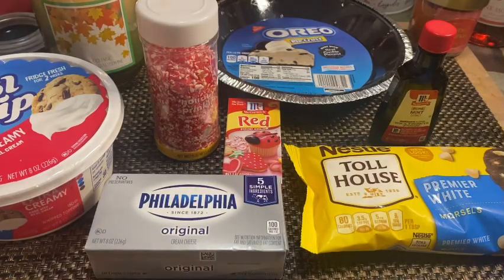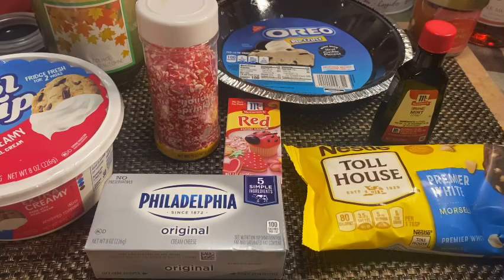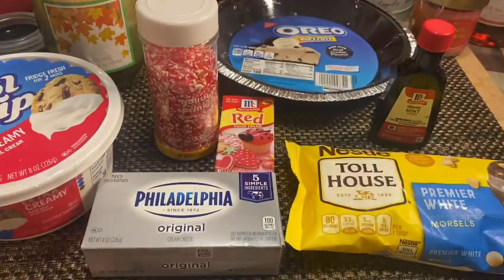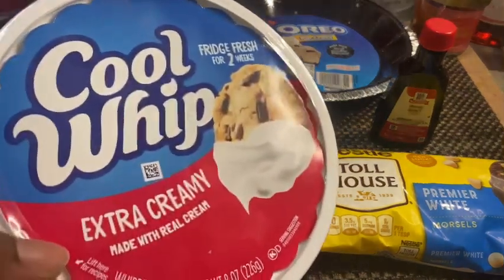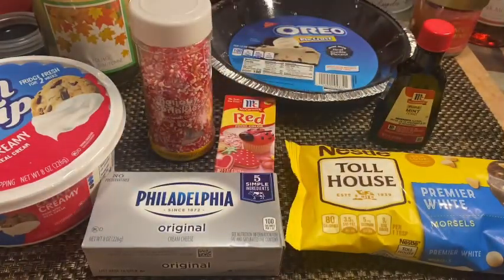No Bake White Chocolate Peppermint Pie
1 Oreo Pie Crust or Chocolate Pie Crust
8 ounces cream cheese
1 1/2 Cups White Chocolate Melted
8 ounces Cool Whip
1 teaspoon mint extract
Mix ingredients together Refrigerate for 2 to 3 hours
Garnish with crushed Peppermints plus Redi whip on top…. Enjoy